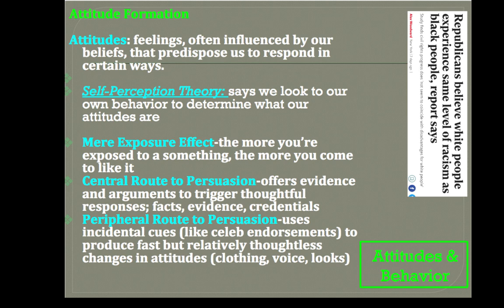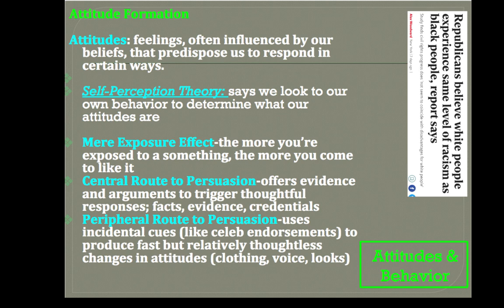Social Psy: Attitudes P1